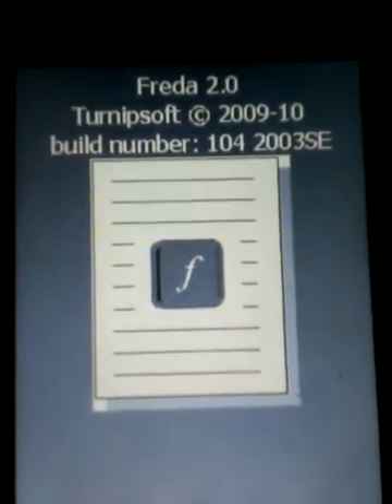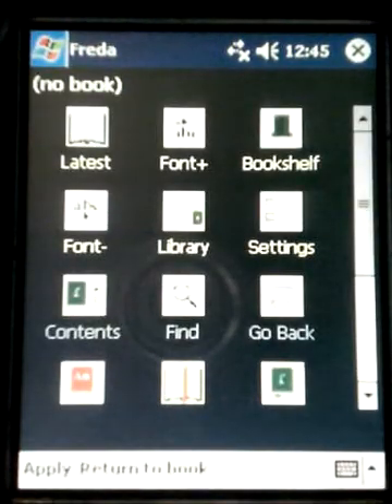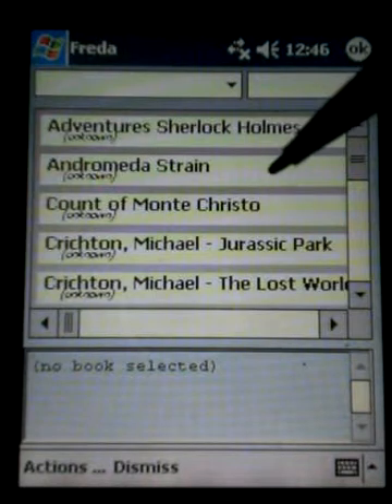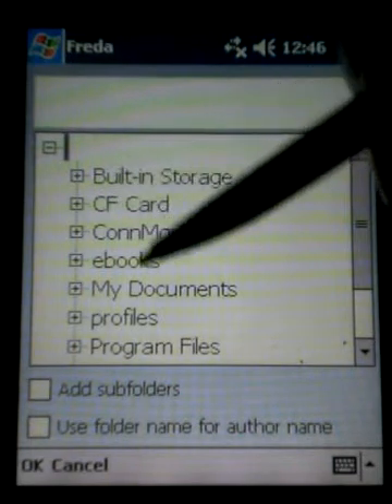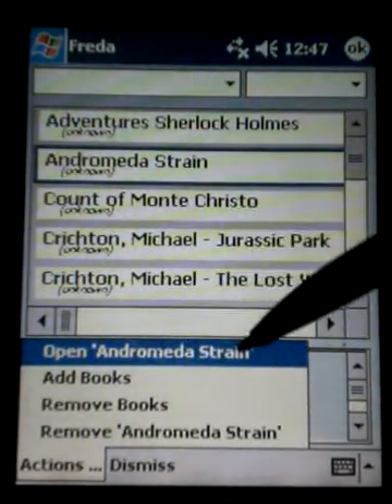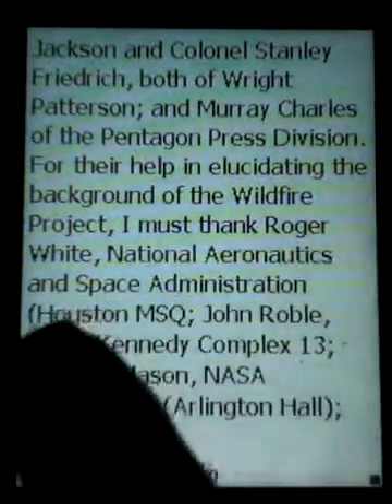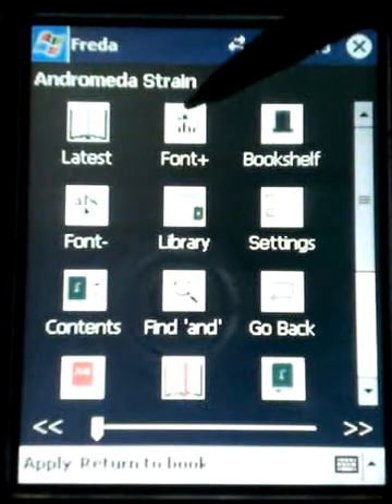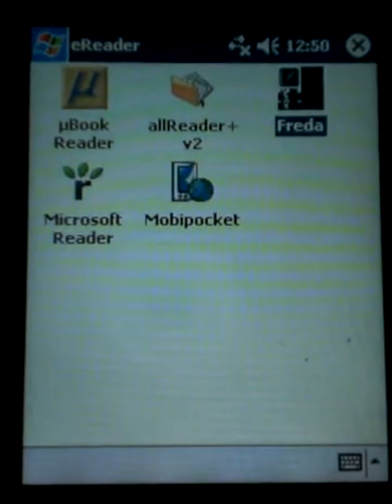How to use the Freda EPUB reader v2.0 Windows Mobile